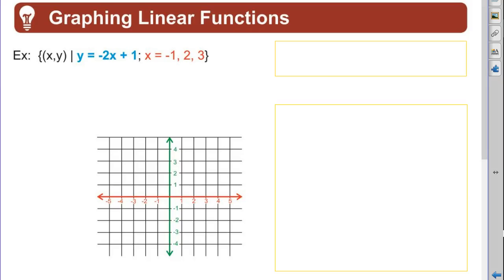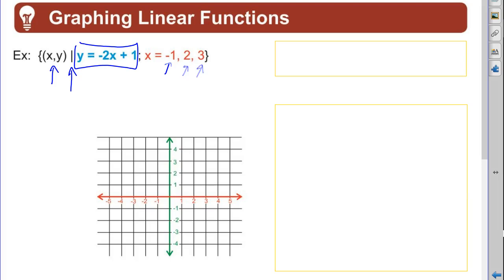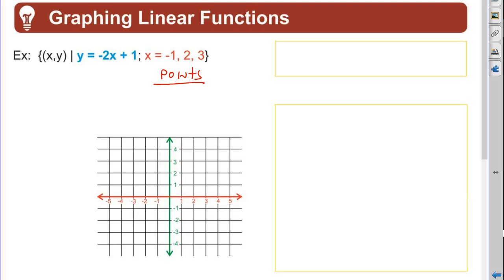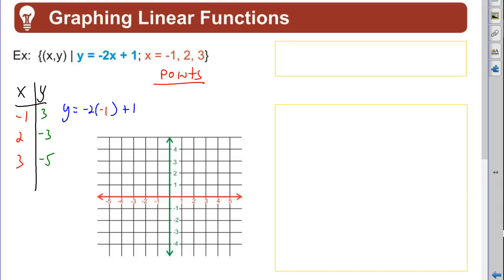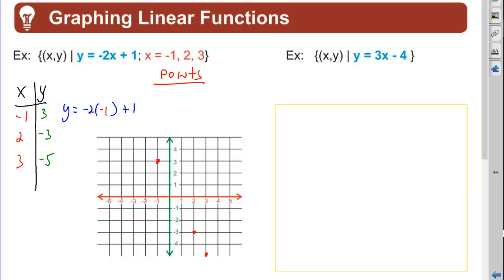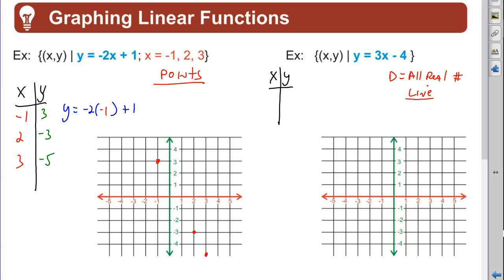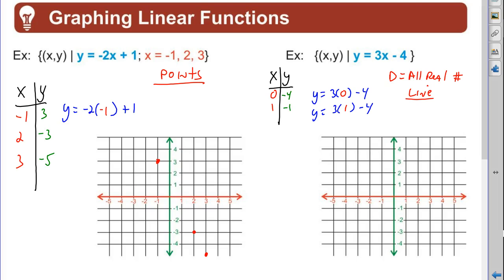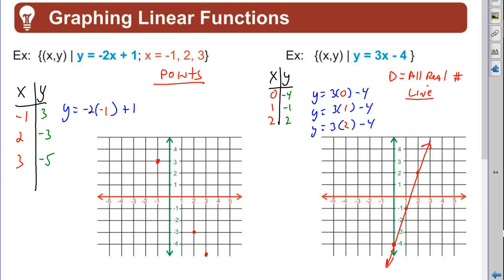Algebra 1 Lesson 5.3 Quick Review: Graphing Linear Functions by Rick Scarfi